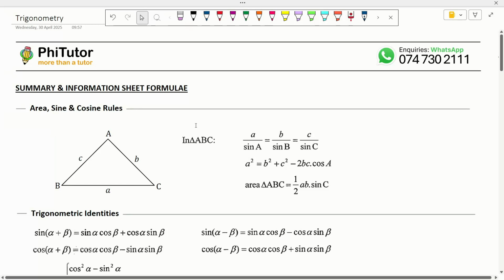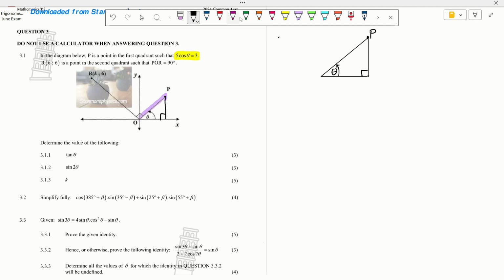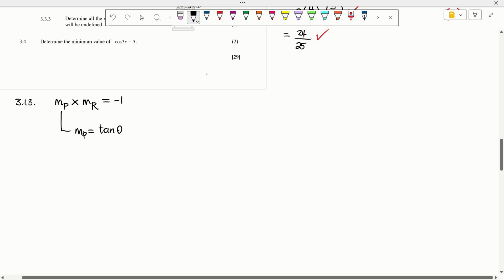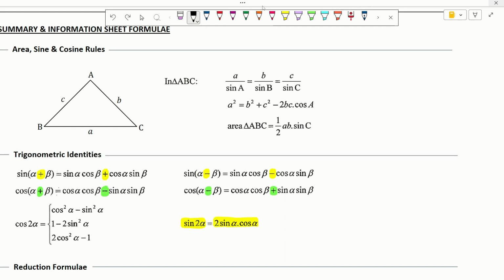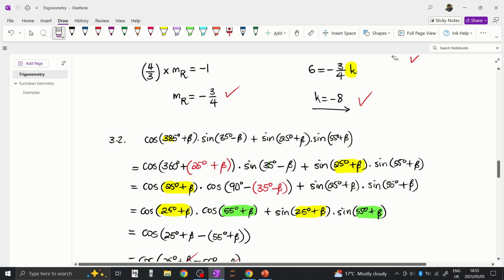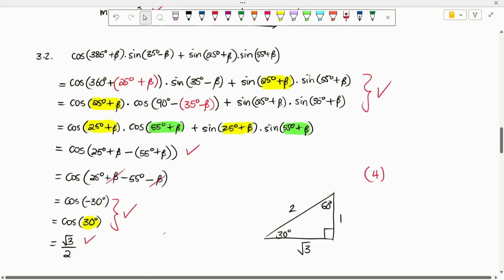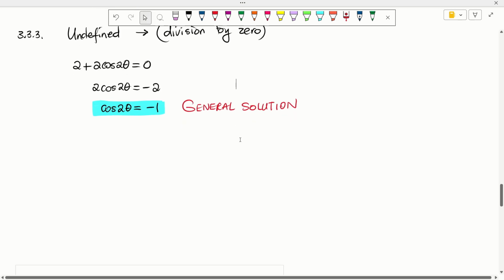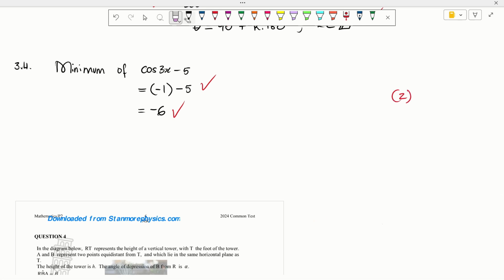Trigonometry Grade 12 | June Exam Prep | Part 1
To be part of the learners who attend my lessons in real-time to be able to ask questions and everything nice about attending live interactive lessons, text me on WhatsApp @ 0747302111